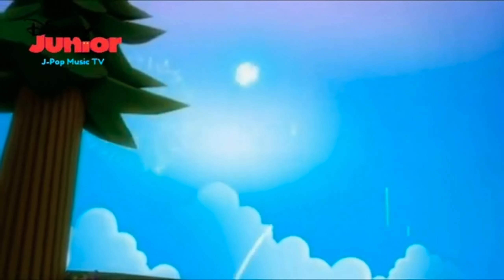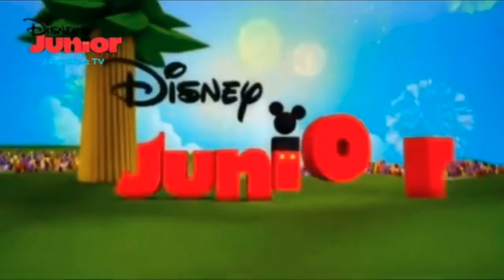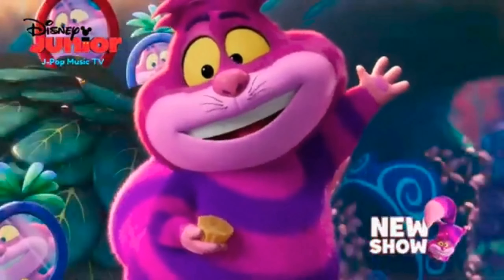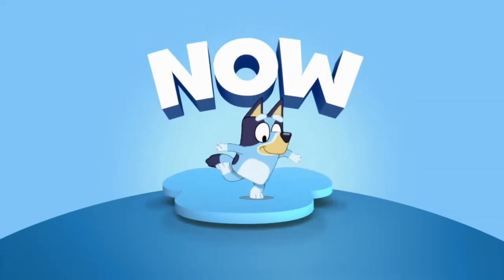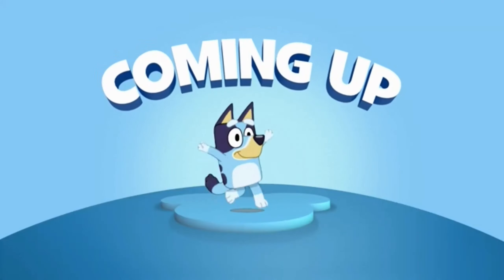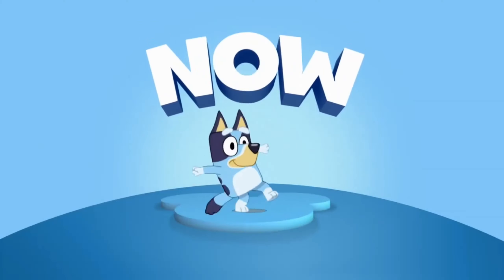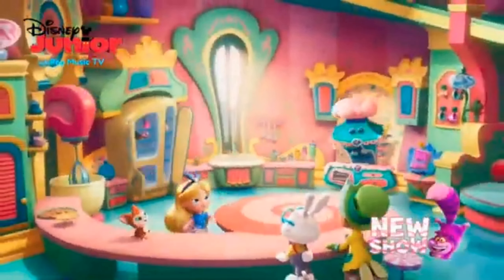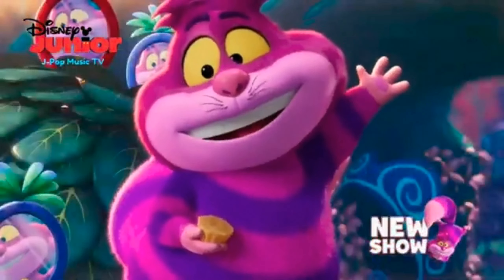Disney Junior Logo Bumper ID Ident Compilation (374)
This is an awesome set of some Disney Playhouse bumpers, promos, id's and idents that come from Disney.  These and the Disney Playhouse bumpers are awesome. Please also check out my Nickelodeon and Nick Jr. bumpers and please enjoy!!

This is an awesome set of some Disney Junior bumpers, promos, id's and idents that come from Disney.  These and the Disney Junior bumpers are awesome. Please also check out my Nickelodeon and Nick Jr. bumpers and please enjoy!!